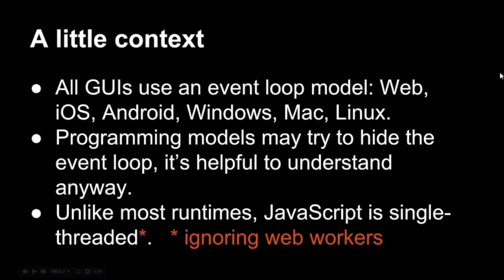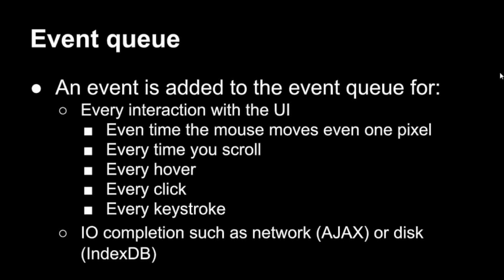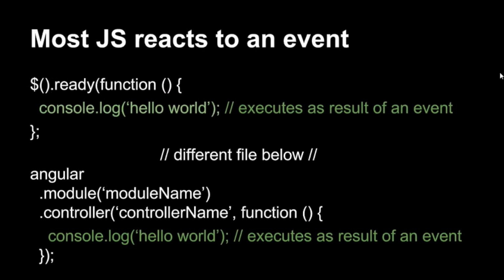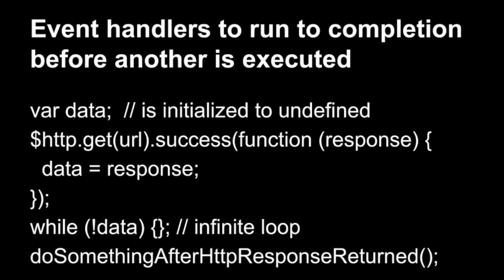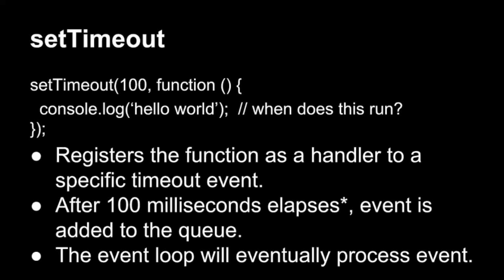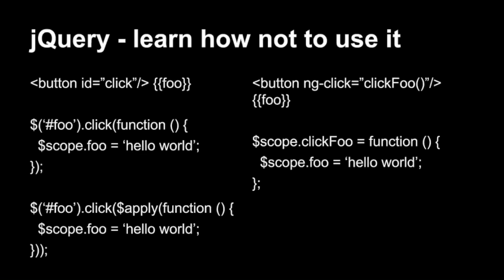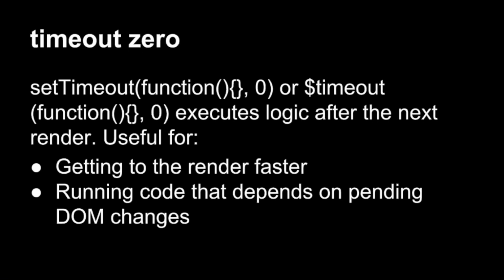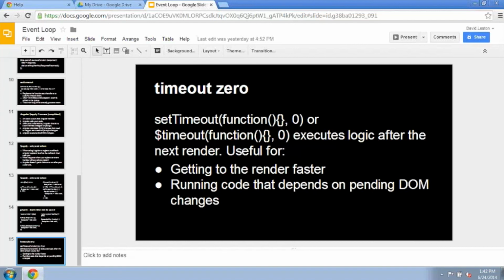Browser's event loop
Does JavaScript have threads?
Why is my animation not smooth?
What is Angular's $apply and when do I use it?